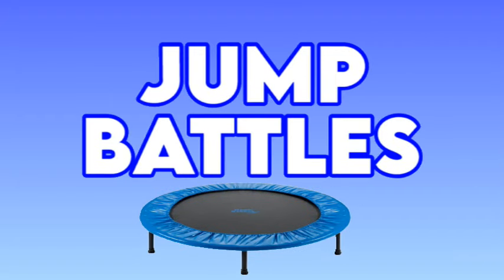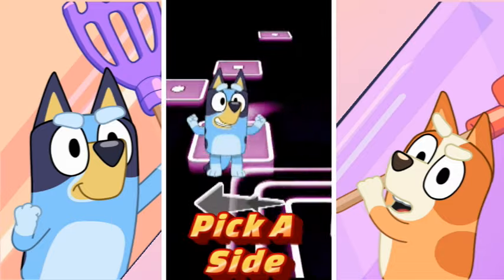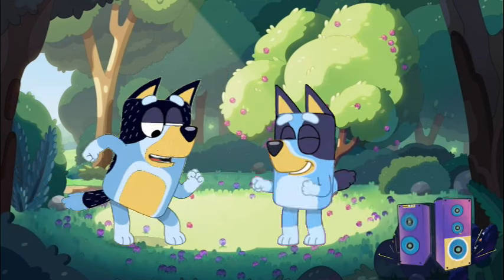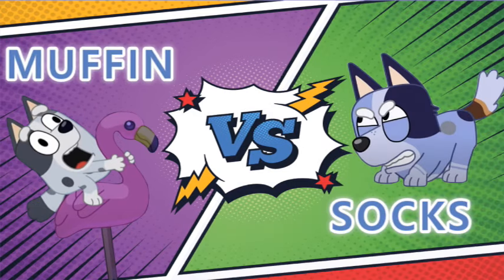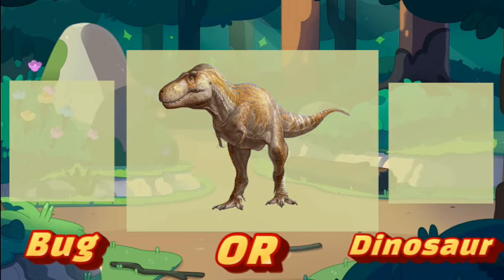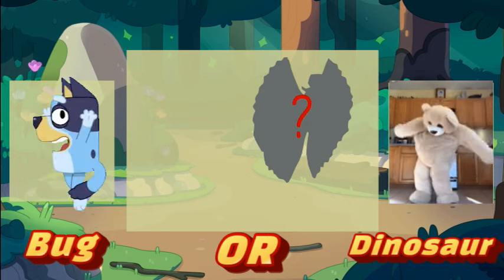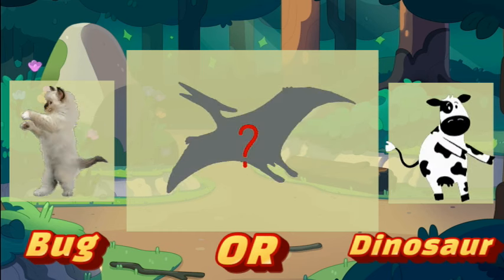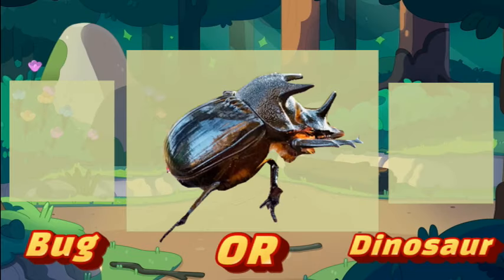Bluey Family Brain Break | Freeze Dance | Bluey Jump Battle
This Bluey brain break is the most intense yet!! A Heeler Family Bonanza as Bluey takes on Bingo and Muffin takes on Socks in a Jump Battle!

There are two brand new brain break mini games in this Jump battle.

The first brain break is a freeze dance style game where your kid will dance and hold the pose when the music stops!

The second mini game is Dinosaur or bug? I will show you a mystery outline and have to dance to make your choice if you think the creature is a dinosaur or a bug!

Please show your feedback if you enjoyed this with a subscription or a like on the video!

Chapters:
Intro 0:00
Bluey VS Bingo Jump Battle 0:33
Freeze Dance 1:23
Muffin vs Socks Jump Battle 3:06
Bug or Dinosaur game 4:02
Whole Family Jump Battle 6:22
Winners/Outro 7:07